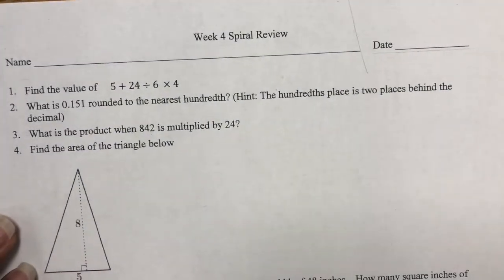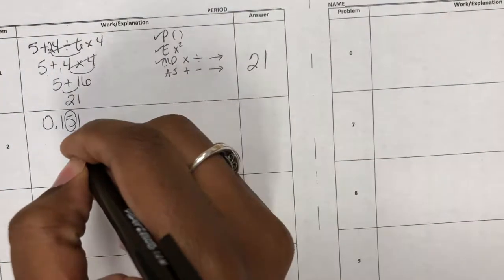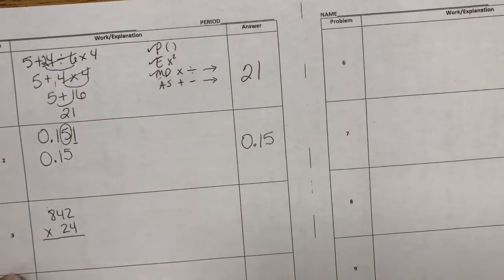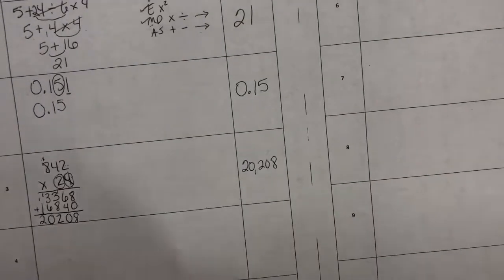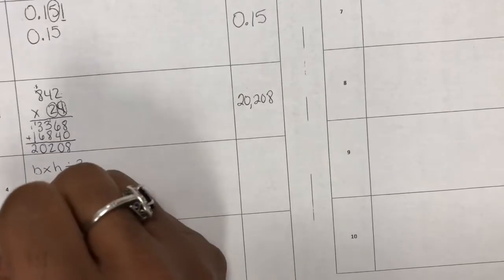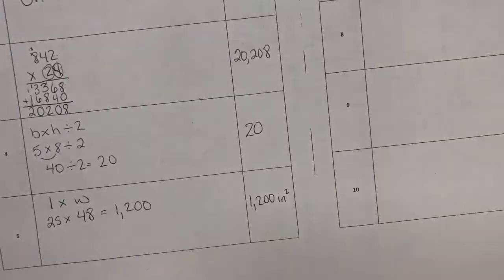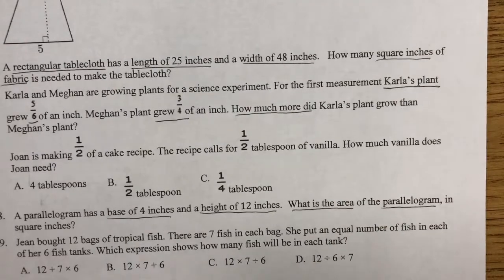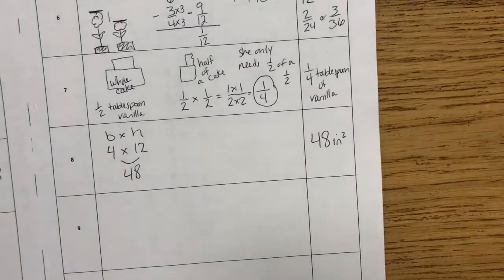Week 4 Review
Answers to week 4 spiral review